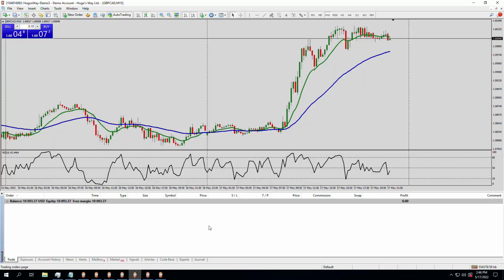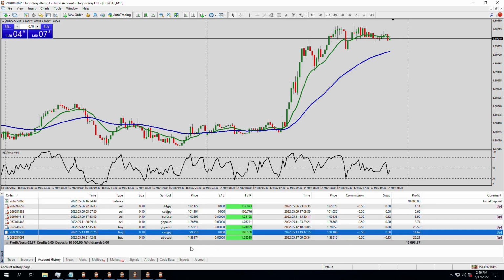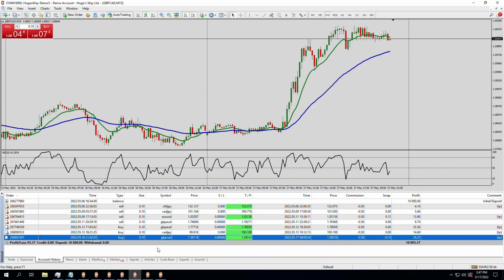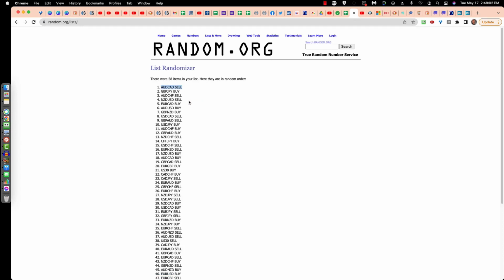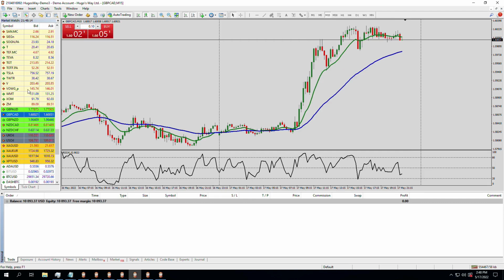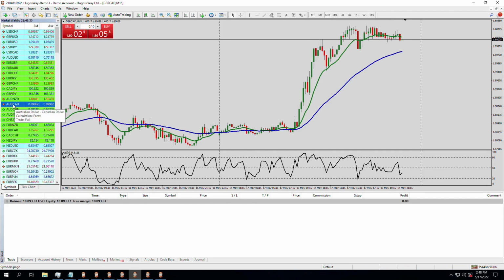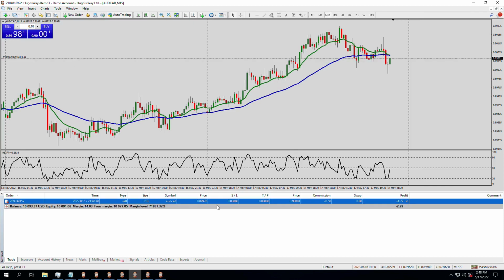Random Forex Trade Episode #12 - ForexBitz.com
We can't lose with this absolutely random forex trade entry strategy; who says forex trading has to be complicated. We continue to enter a random trade daily and win so what are you waiting for to be convinced that forex trading is absolutely random; wanna get my automated forex trades sent directly to your account? Click the link above and watch my video how to make this happen today.